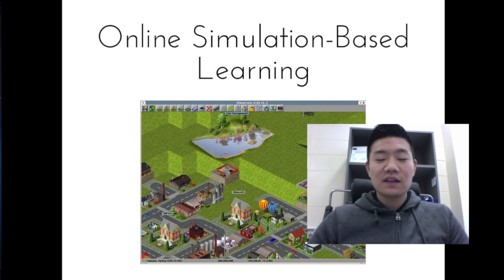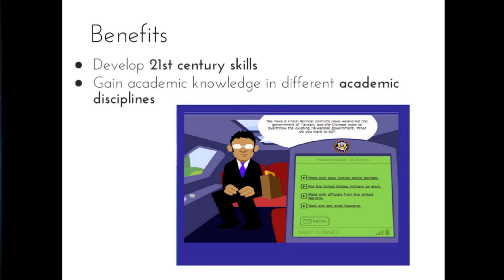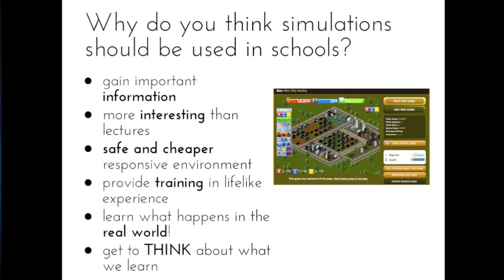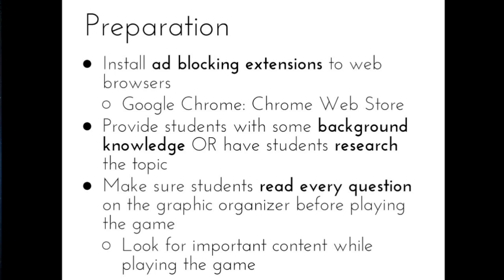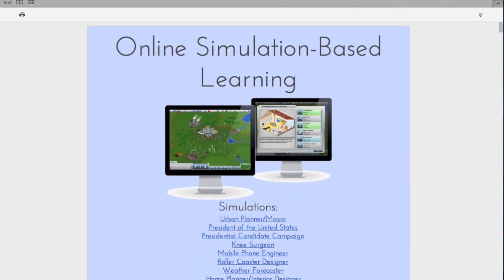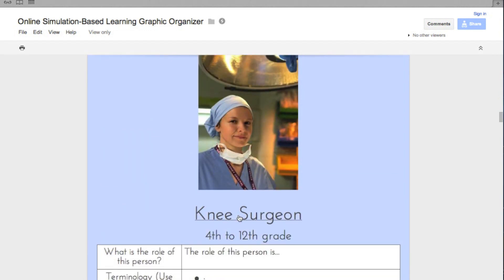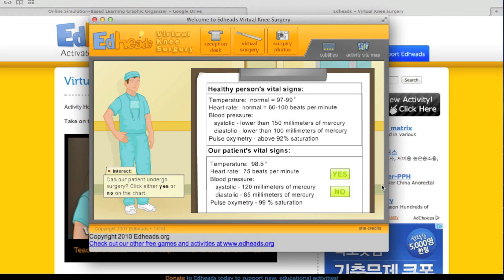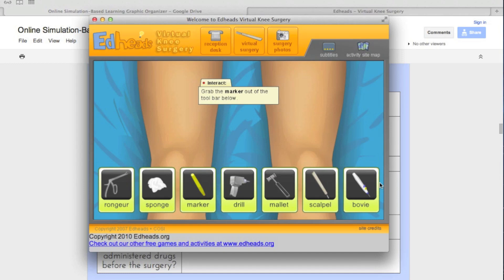Online Simulation-Based Learning (Technology Integration)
This video provides an overview of my online simulation-based learning PD.

It describes the benefits of online simulation games, why students enjoy this type of learning, and the preparations teachers would need to take before utilizing online simulation games in their classrooms.

Here is the graphic organizer that students would need to fill out while playing their online games (also provides links to multiple simulation games):

The video concludes with a brief look the knee surgery simulation game.

For more EdTech ideas and information, visit my